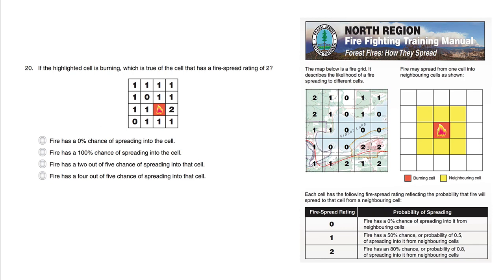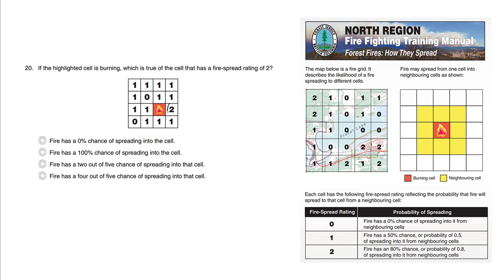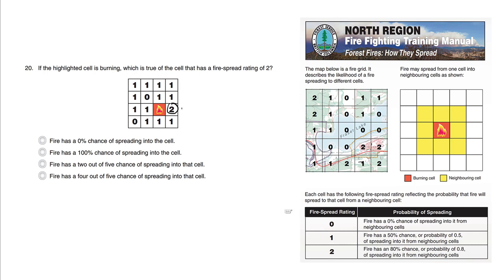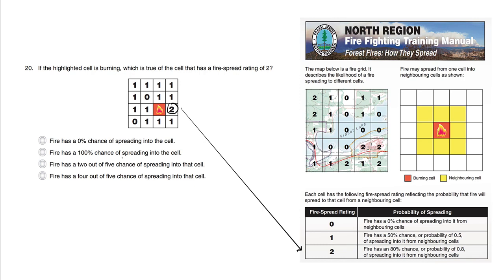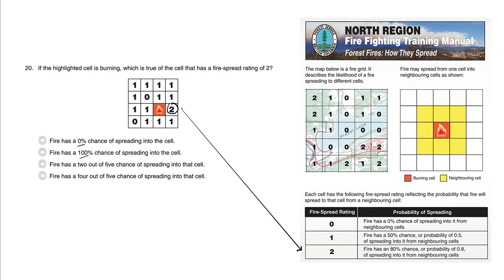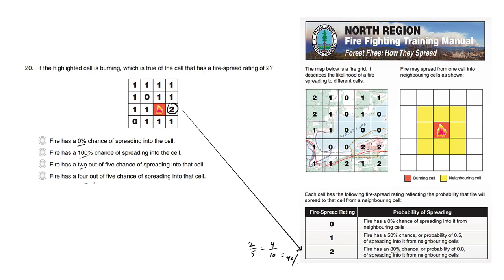BC Numeracy Assessment Sample A Question 20